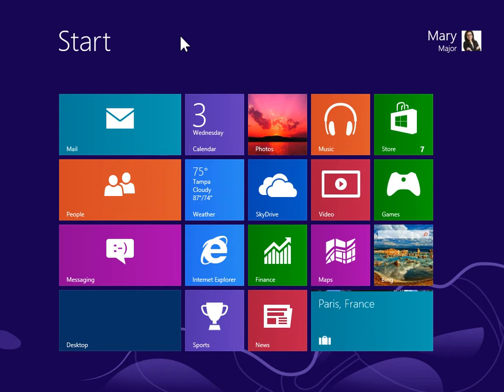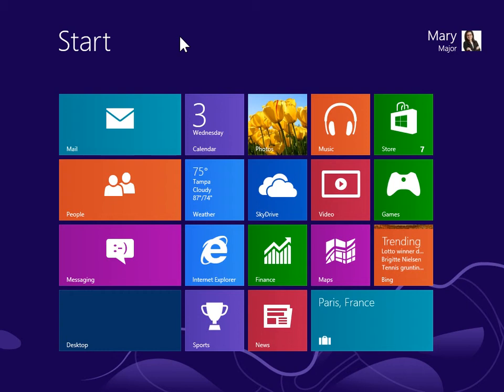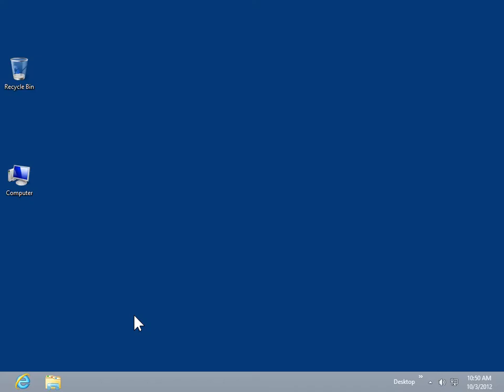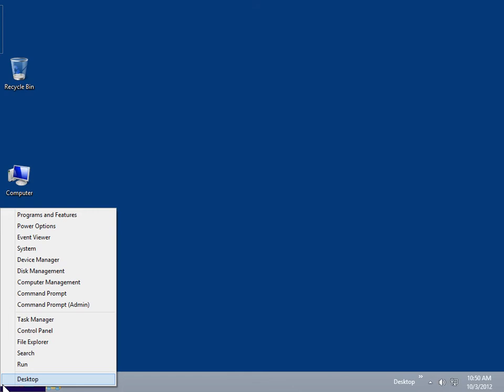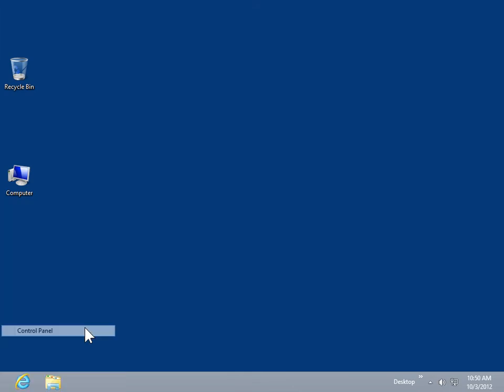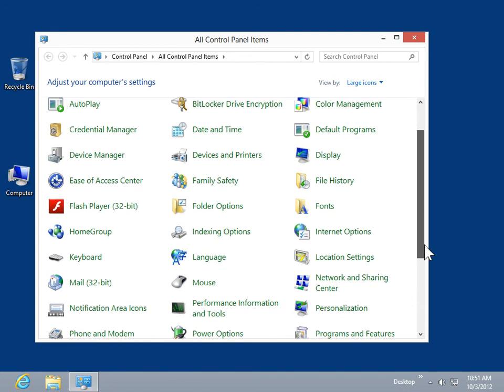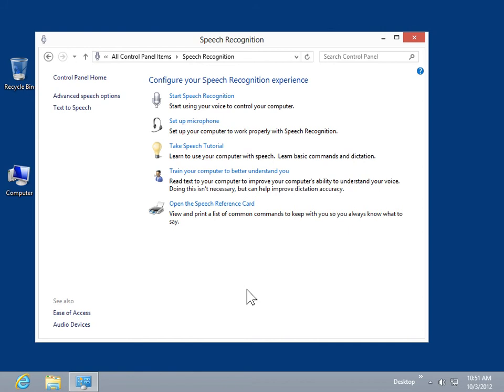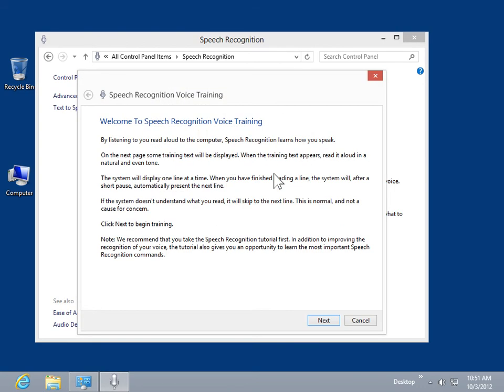Windows 8.0 Professional - Train the Computer to Recognize Speech in Control Panel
How to Train the Computer to Recognize Speech in Control Panel